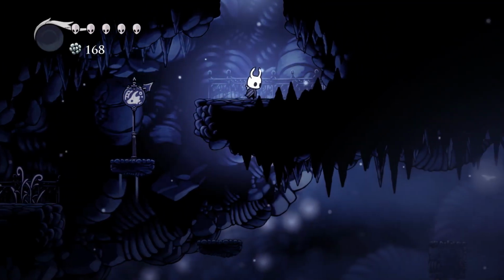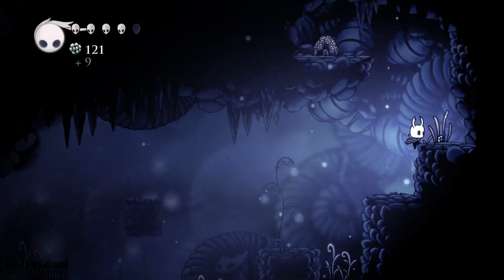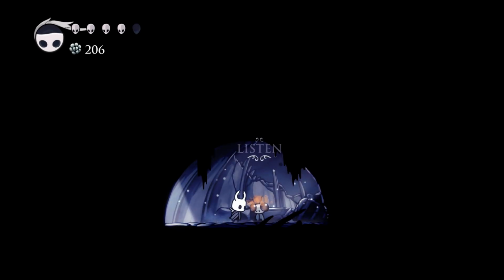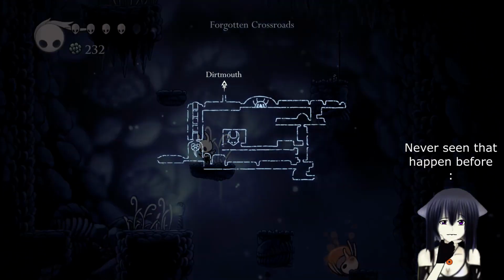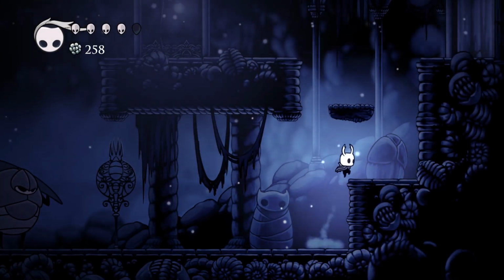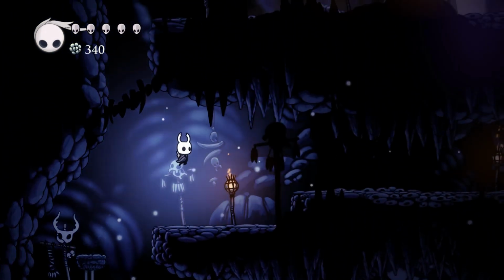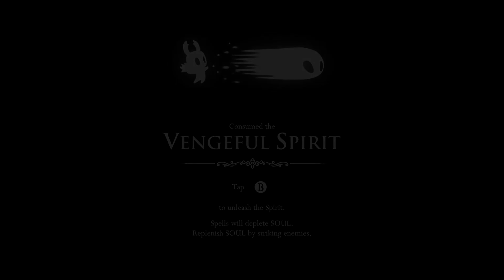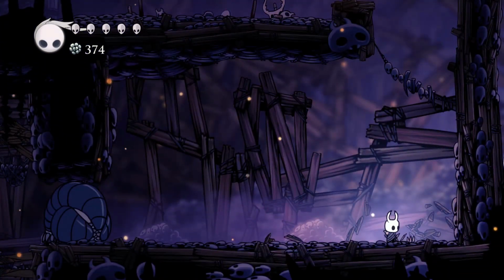So You Still Want To Play Hollow Knight?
We are back with that crazy narrator and Hollow Knight. please enjoy and stay amazing.